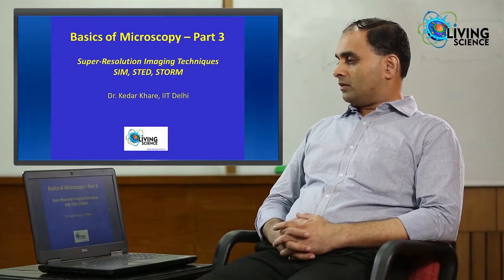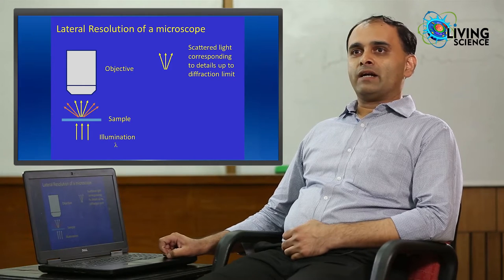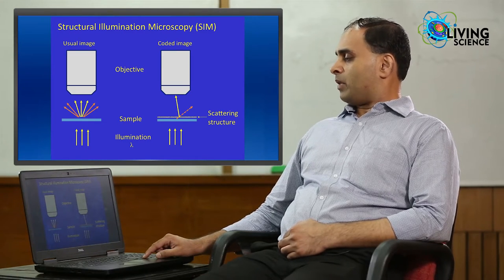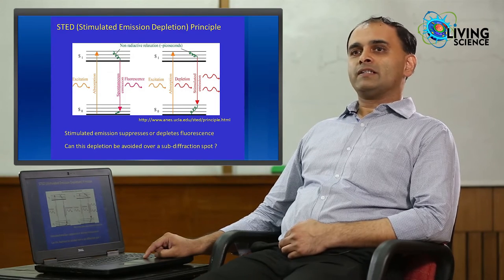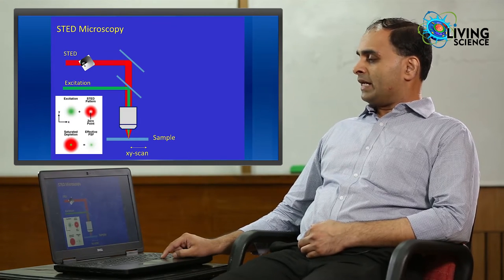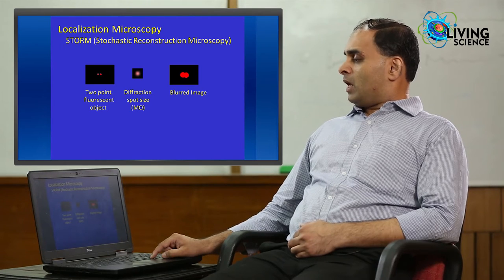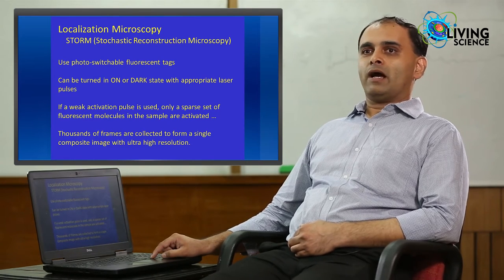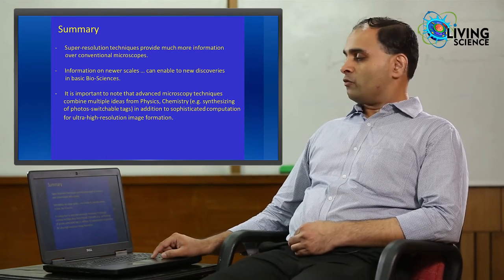Super-resolution microscopy: SIM, STED & STORM - Dr Kedar Khare, IIT-Delhi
Super-resolution microscopy is an emerging microscopy technique that can beat the diffraction-limit and achieve imaging with nanometeric resolution. This can make a significant difference in imaging of smallest details of cell and its structures.  Building on the previous parts on Basics of Microscopy Dr Khare discusses  super-resolution microscopy  techniques: such SIM, STED and STORM in very  basic terms.